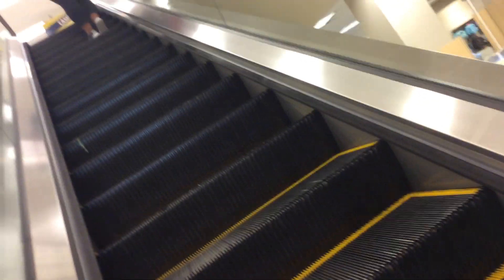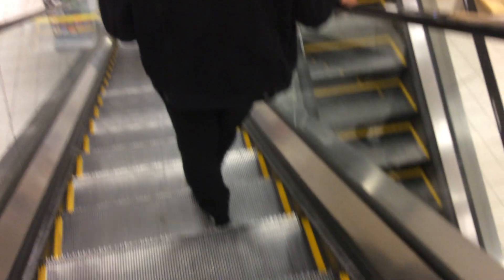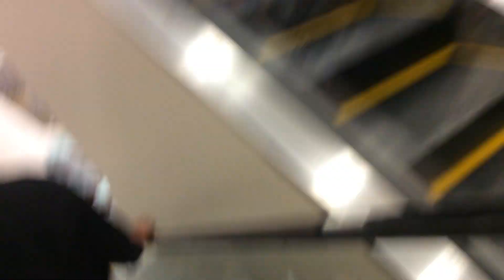Schindler escalators @ Former Sears Westfield Broward Plantation, FL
This store closed in Summer 2018. These were very nice escalators.